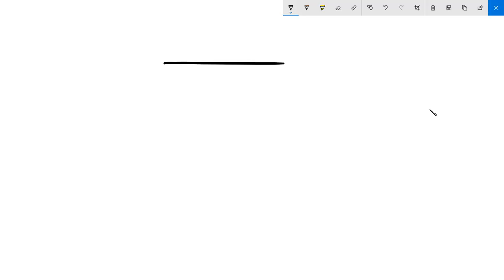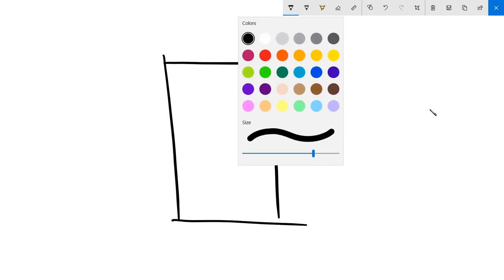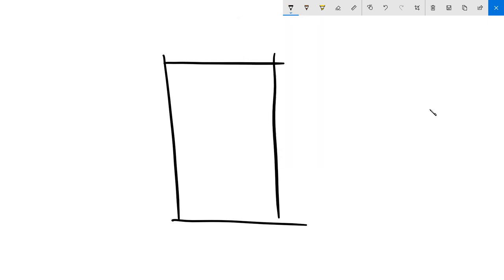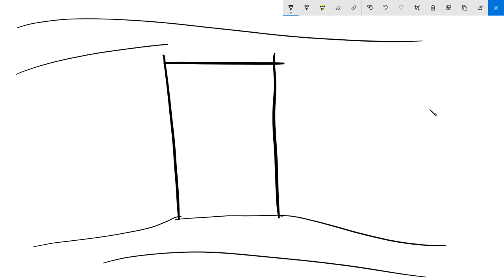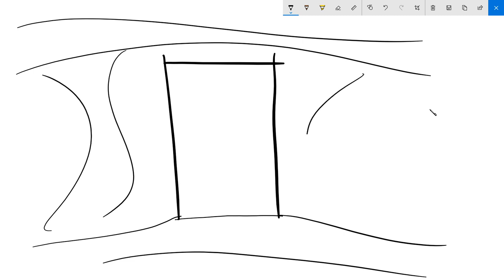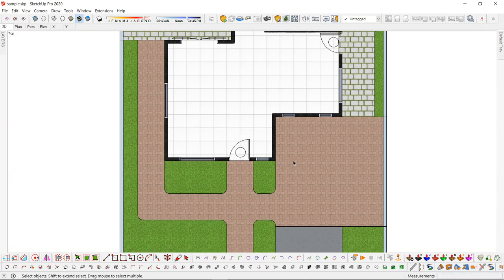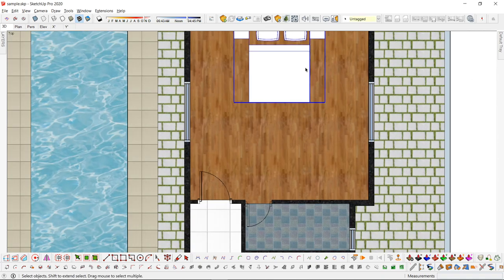Sketchup Layout 9 - How to Plan a House Scheme